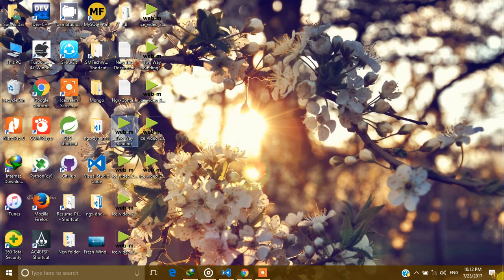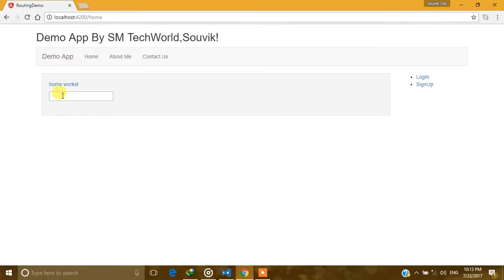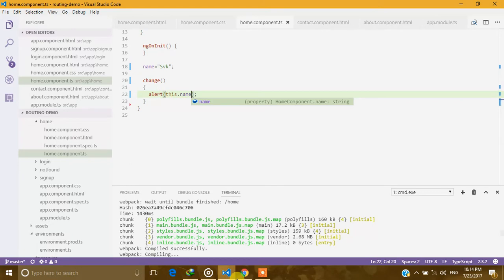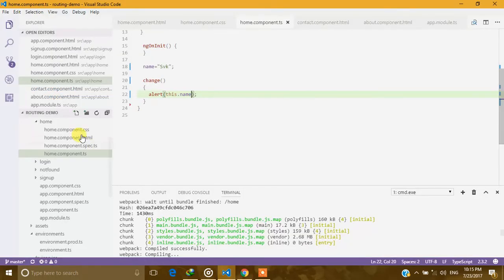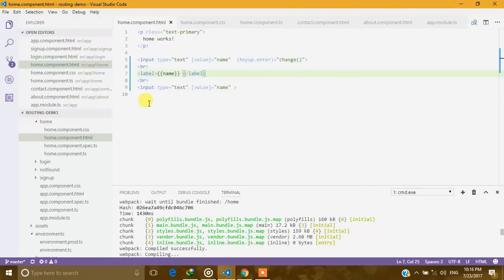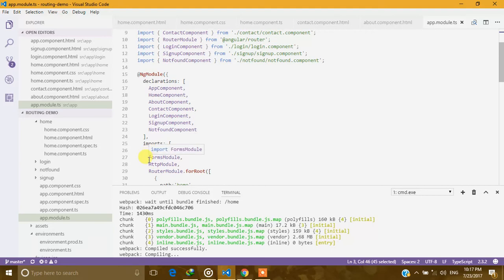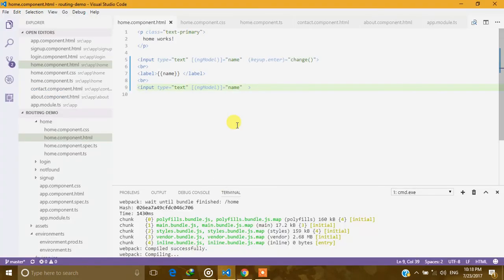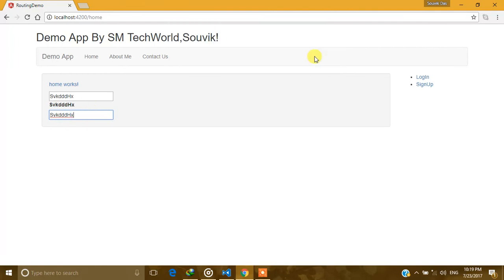Two way data binding (ngModel & ngModelChange) in Angular Explained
After Watching This You Will Get Clear Idea in-
● Angular 2/4 ngModel & ngModelChange
● One Way Vs Two Way Binding in Angular